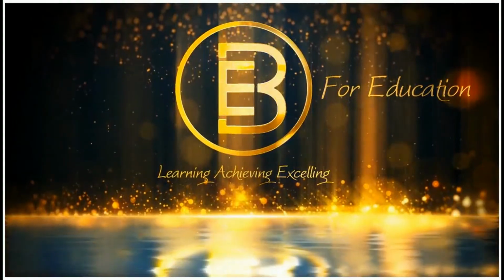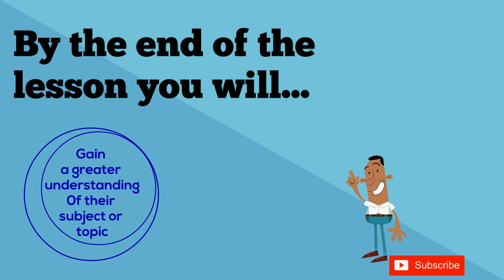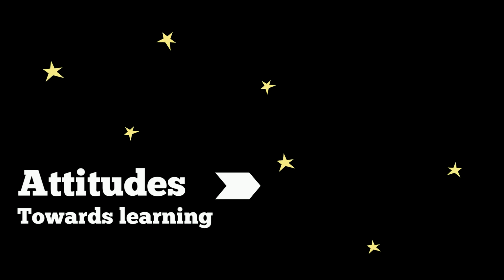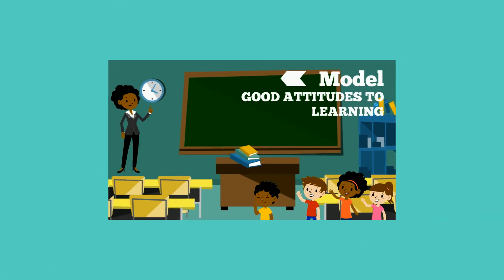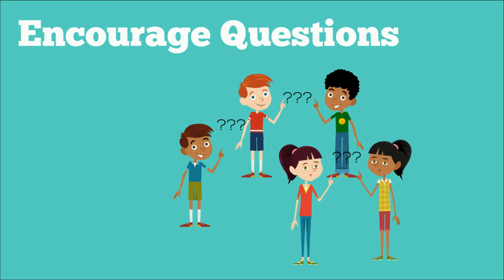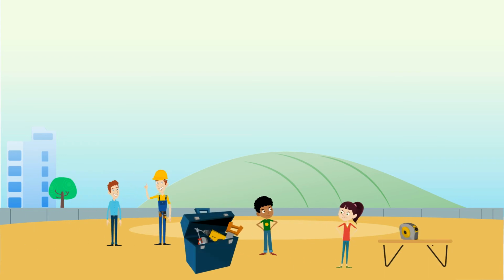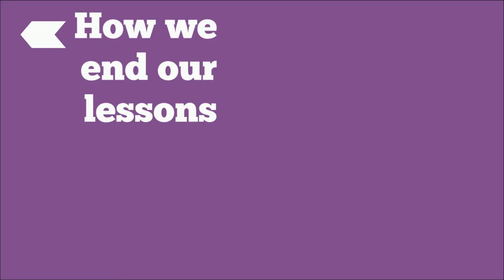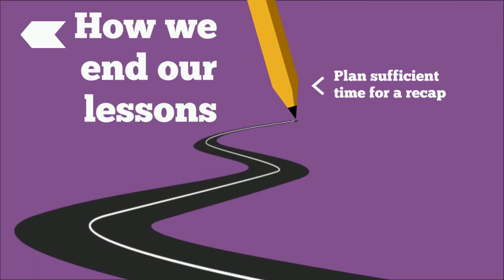Maximising learning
Maximising learning in the classroom